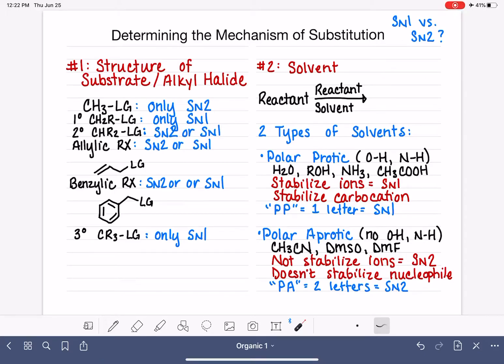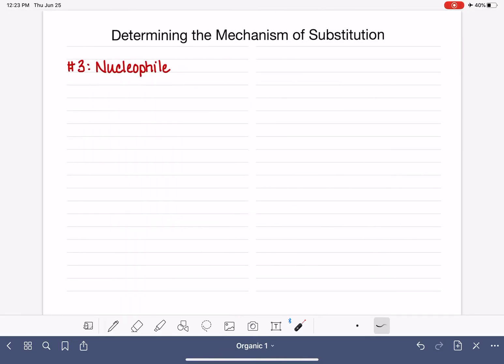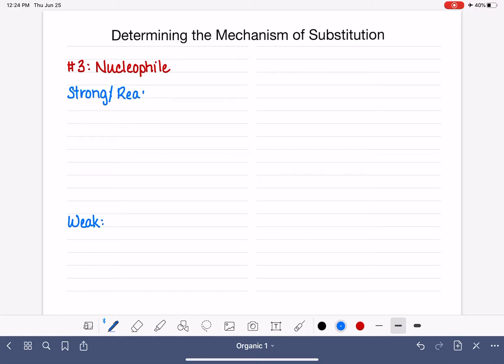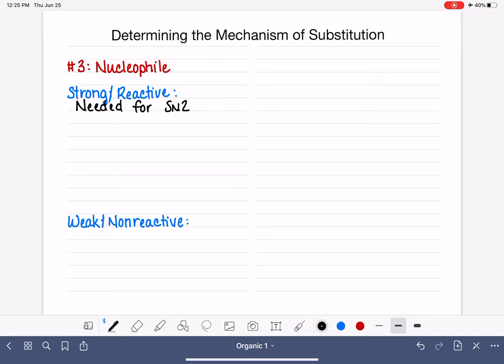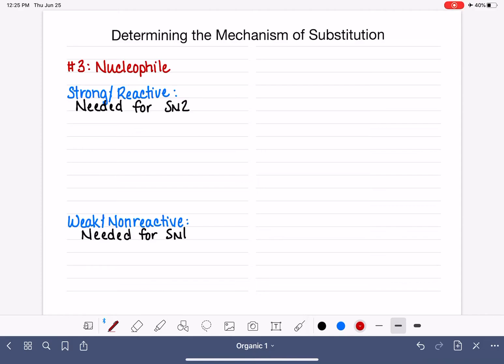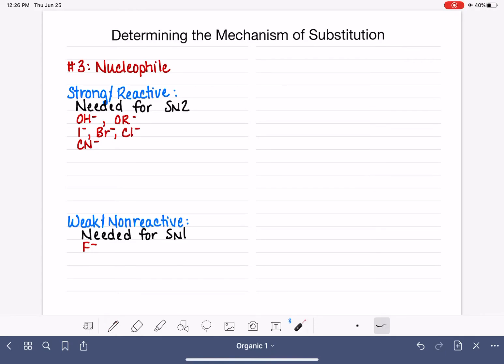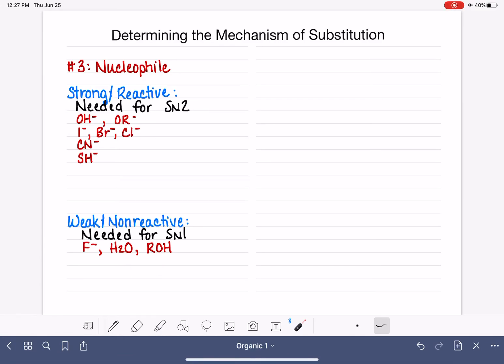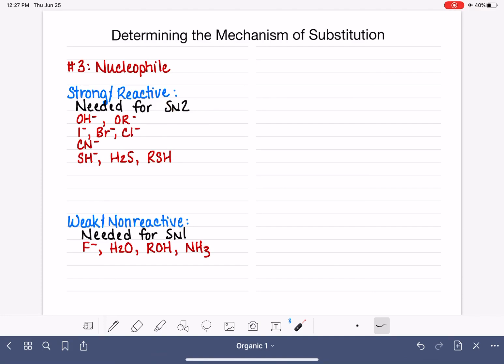95: Using the nucleophile to predict if a mechanism is Sn1 or Sn2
Using the nucleophile of a substitution reaction to predict if it will proceed via the SN1 or SN2 mechanism.